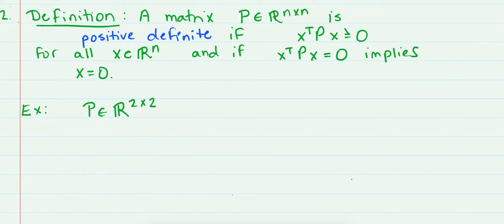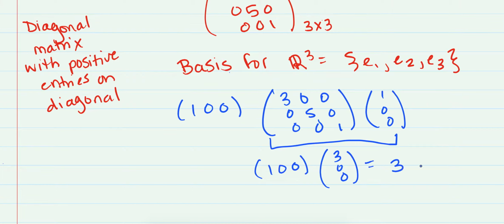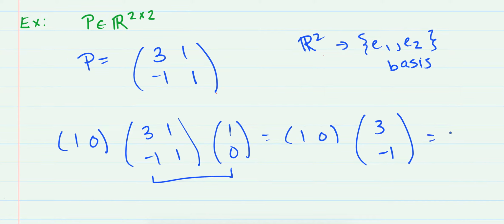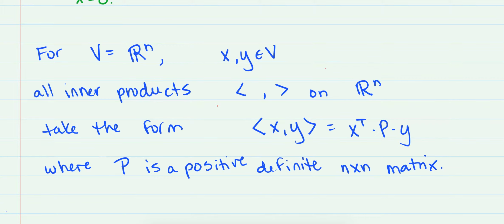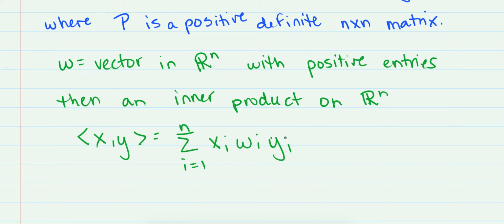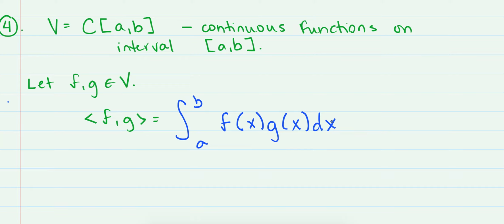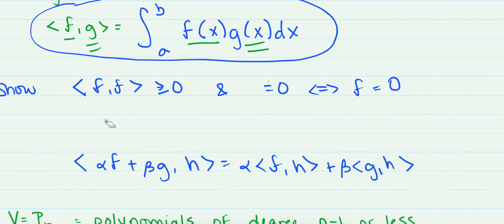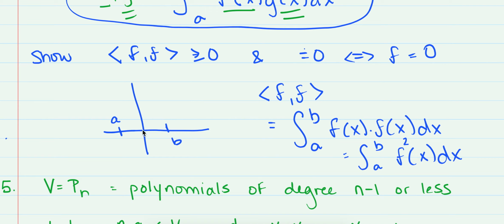Inner Product Spaces (Part II)